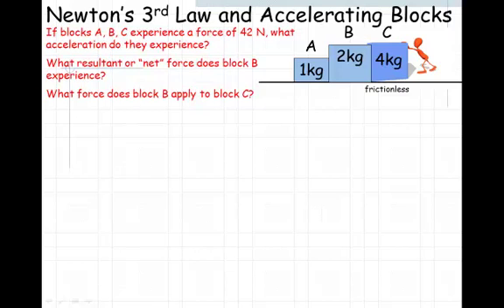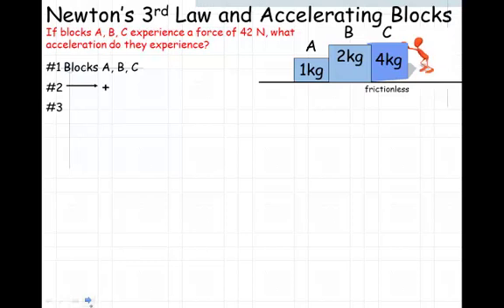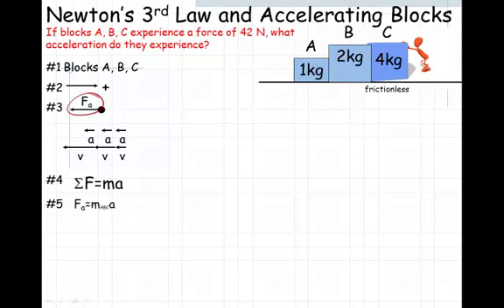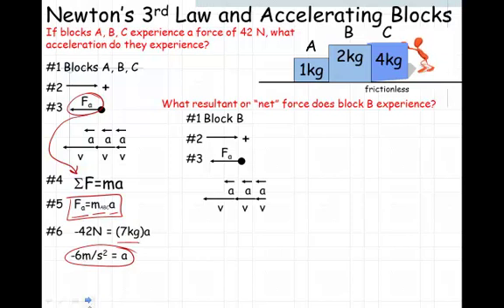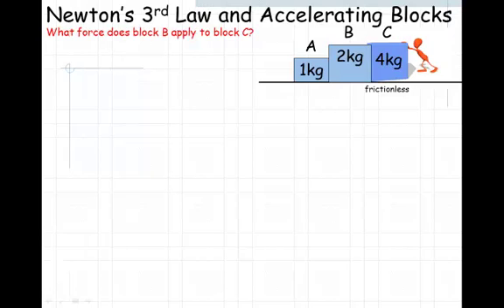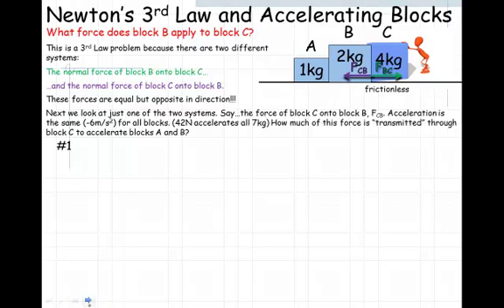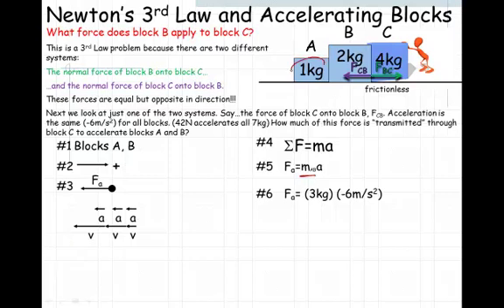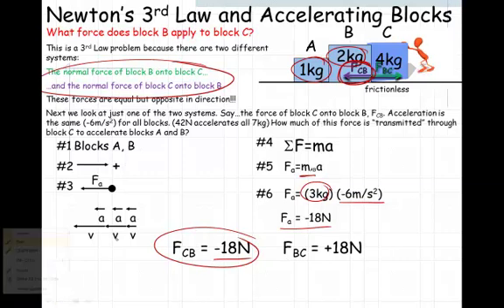Newton's 3rd Law and Blocks